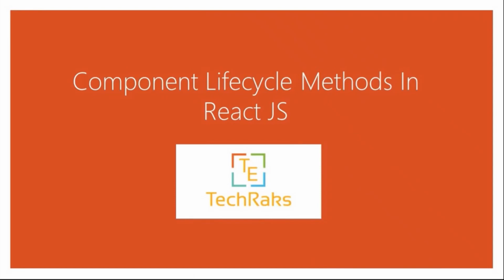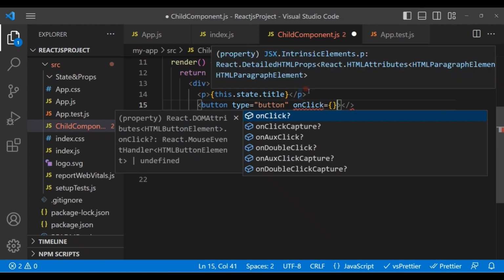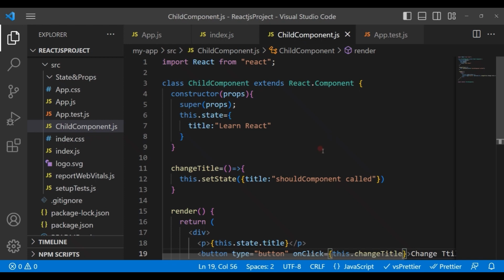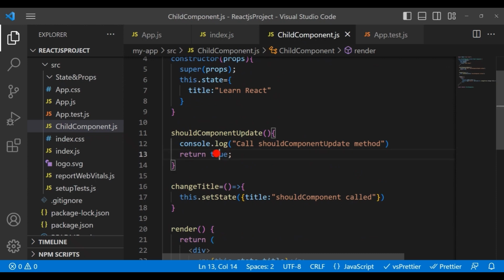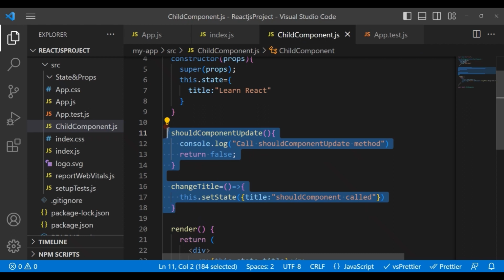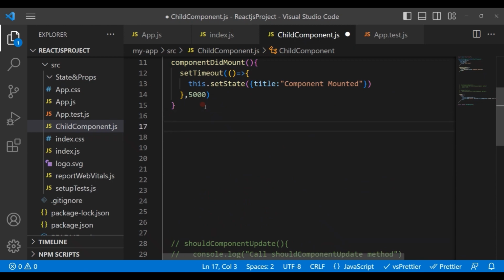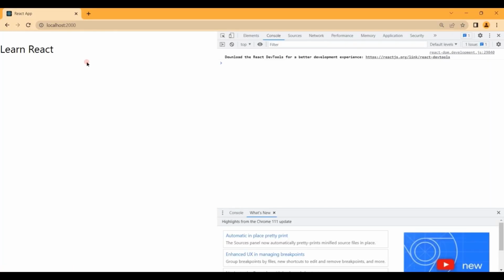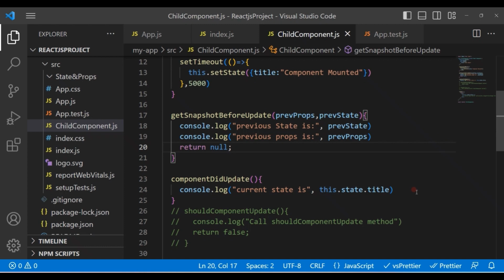Lifecycle Methods In Reactjs - Updating Phase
In this video, we will learn lifecycle methods in updating phase with an example.
Below are the methods in updating phase:

1. getDerivedStateFromProps()
2. shouldComponentUpdate()
3. render()
4. getSnapshotBeforeUpdate()
5. componentDidUpdate()